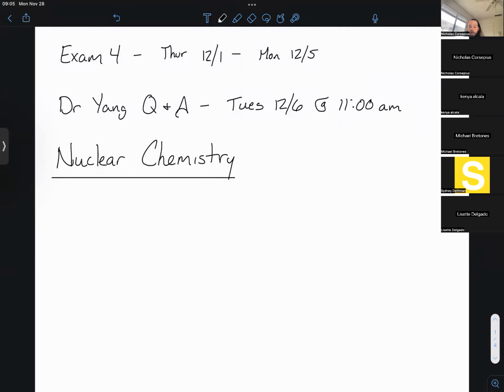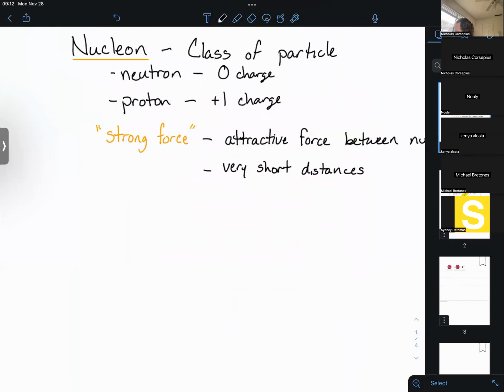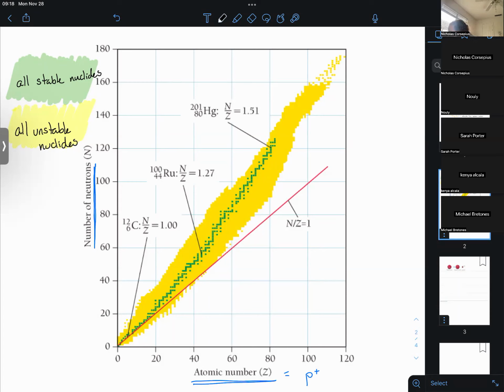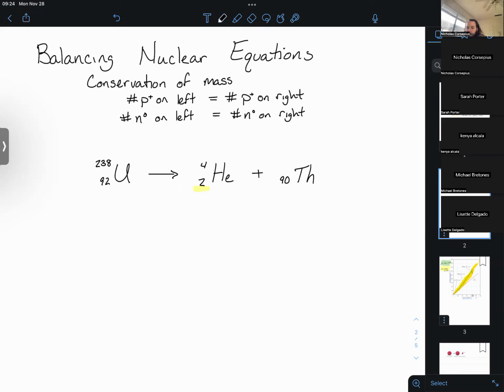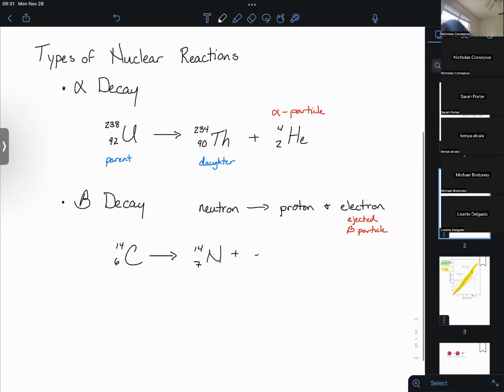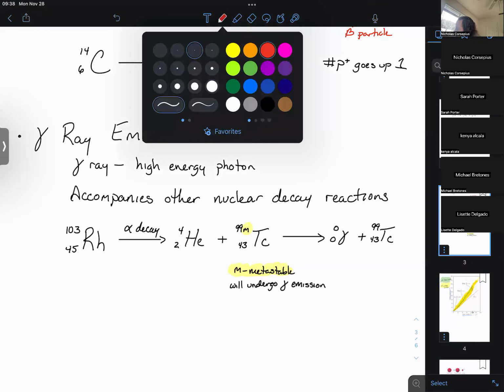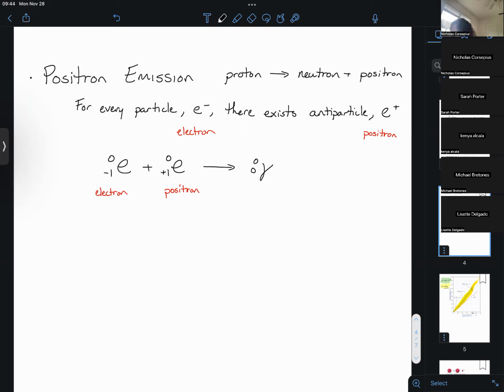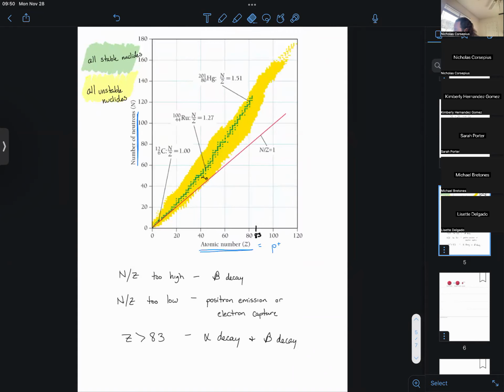Chem1BFA22 Chapter 21 Lecture 1